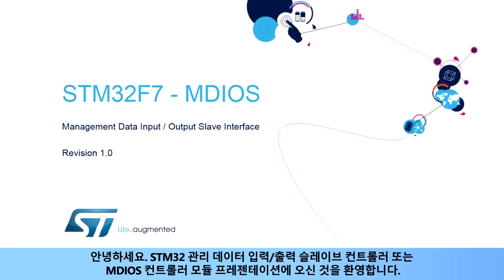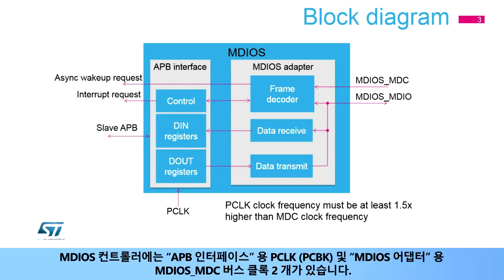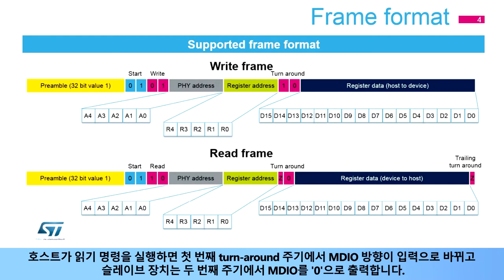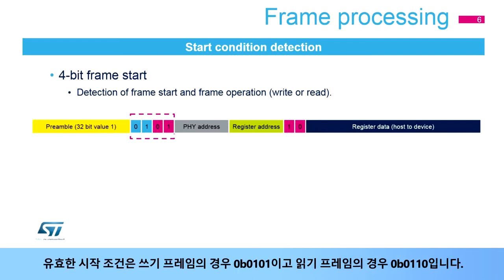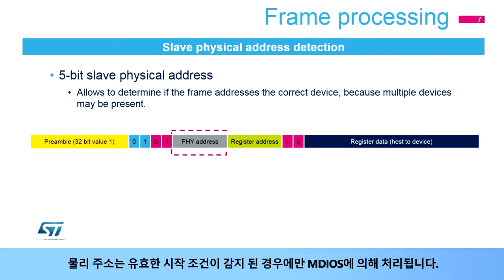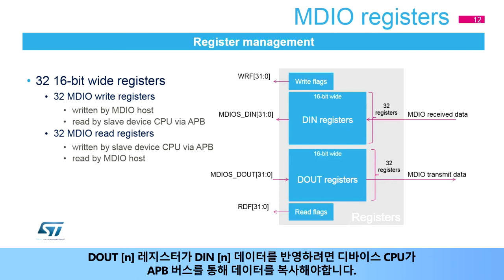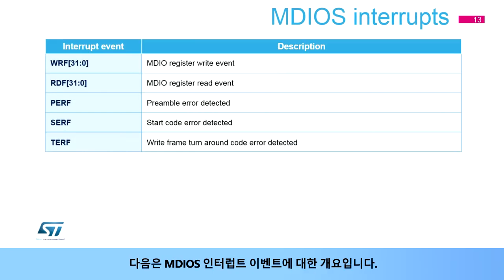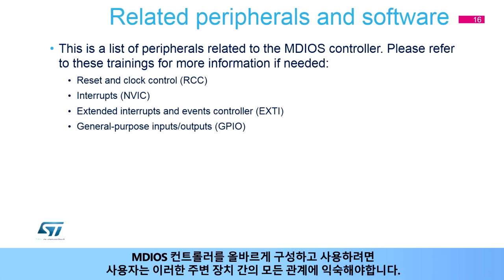STM32F7 OLT - Management Data Input/Output Slave (MDIOS) [한글자막]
STM32F7에 내장된 MDIOS모듈에 대해 설명합니다.
Ethernet Application에서 MII와 함께 사용되는 Ethernet PHY관리 용도의 MDIOS모듈에 대해 다룹니다.